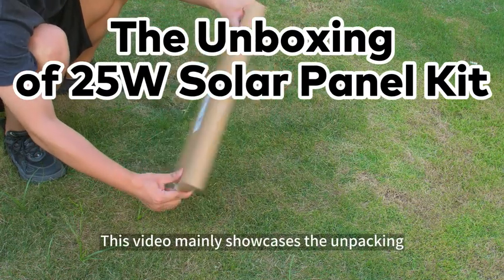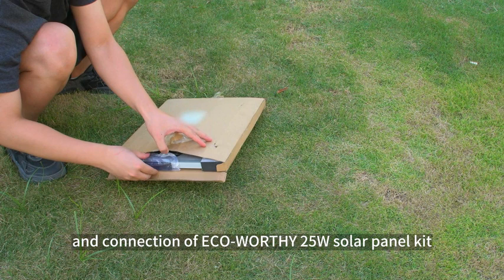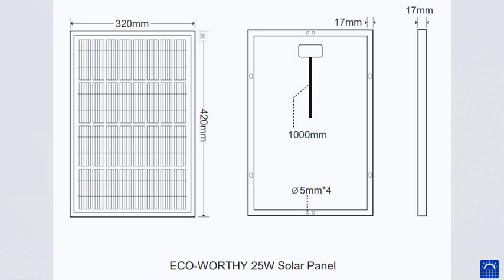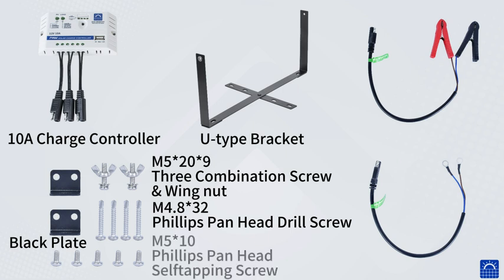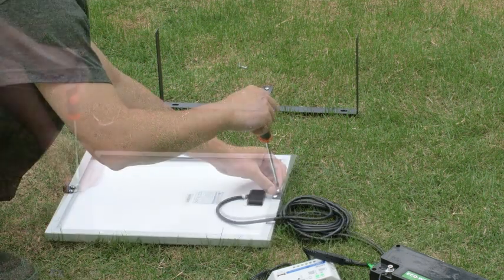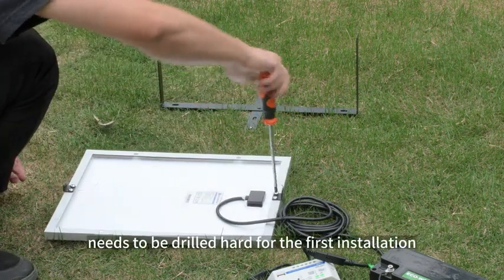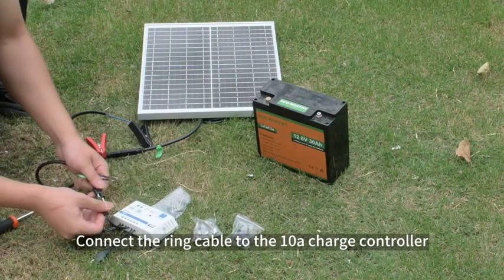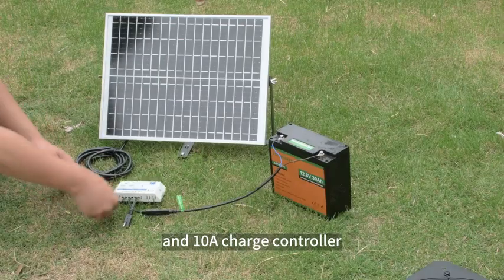Solar Panel Kit ECO WORTHY 25 Watts 12V Off Grid Solar Battery Trickle Charger Maintainer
Function: The solar panel and charge controller form a basic off-grid solar kit for charging and maintaining 12V batteries, such as sealed lead-acid, lithium, LiFePO4, Gel, Flooded and AGM batteries. In full sunlight, the 25w solar panel kit can produce 100Wh of electricity. Works even on cloudy days. It is the perfect thing to keep your battery topped off! （Module goes to maintenance when charged）
For full specifications visit Amazon